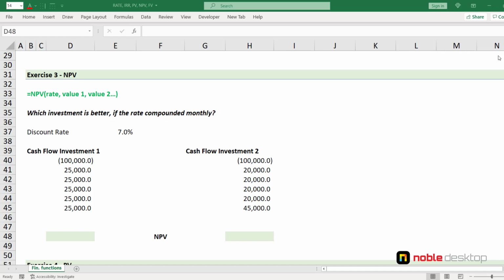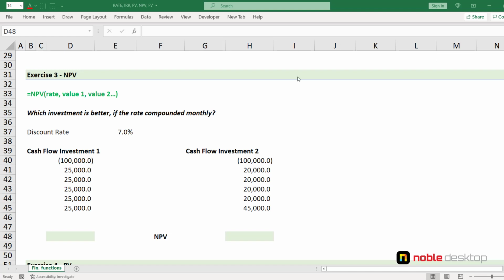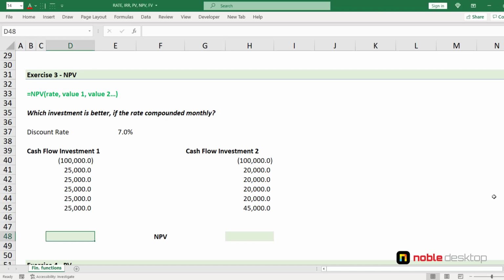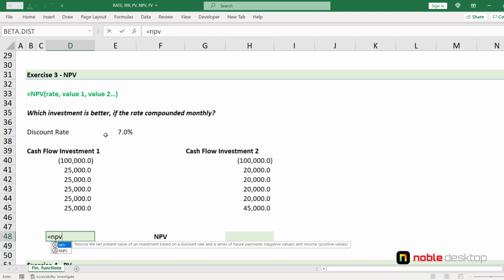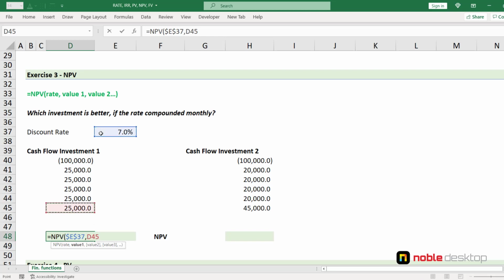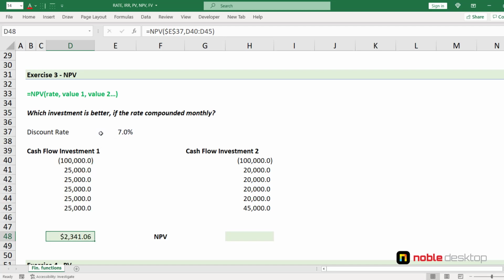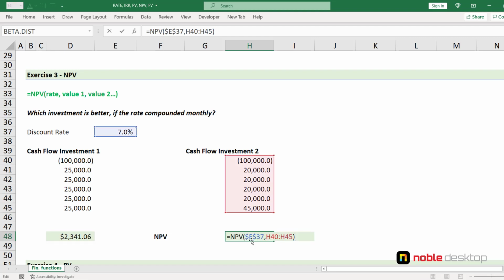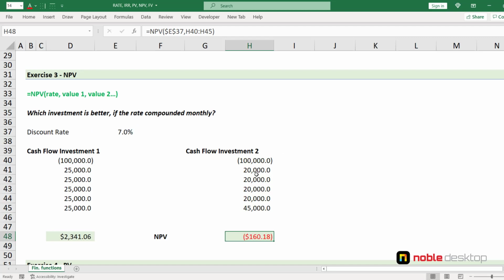Financial Modeling: NPV